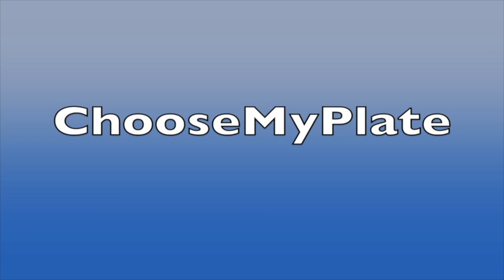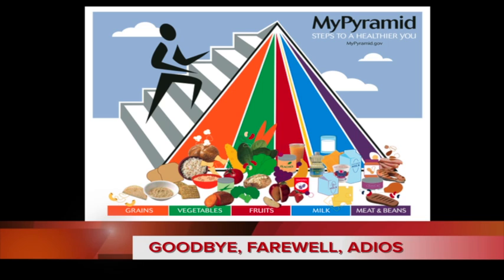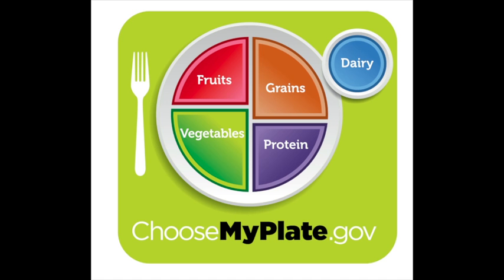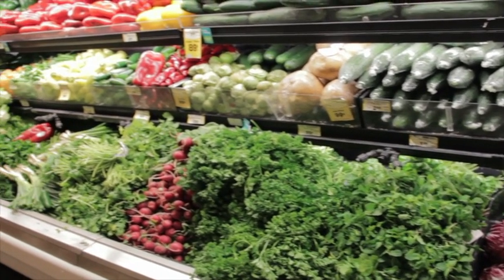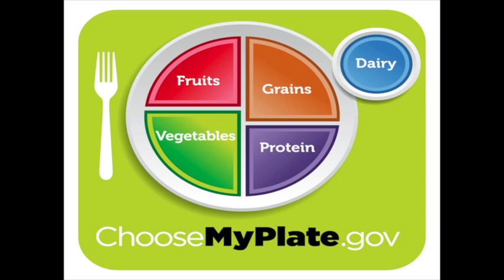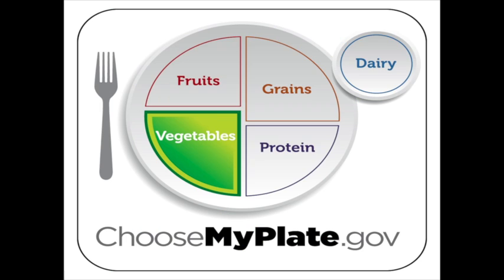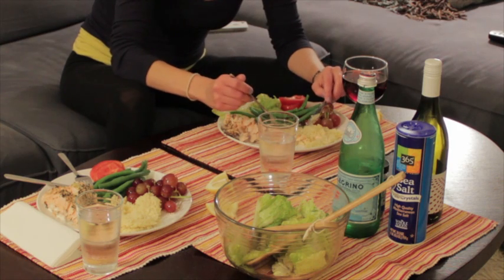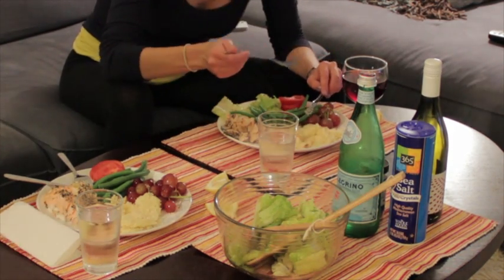Choose My Plate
Easy to understand overview of federal government's new food icon, MyPlate (which replaced MyPyramid) for a general audience.  Explains how to use MyPlate to help "build" a healthy plate at mealtime.  Provides details about the healthiest choices in each of the MyPlate categories.  Also suggests tips on how to include more vegetables, fruits, whole grains and dairy in diet.